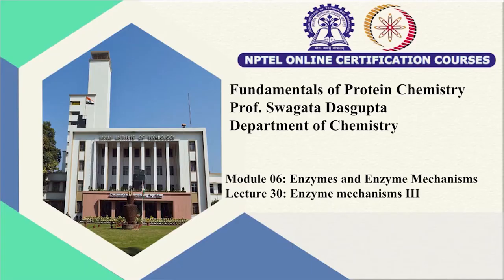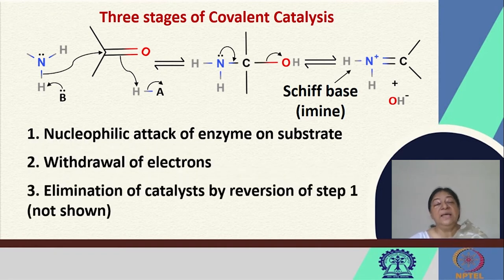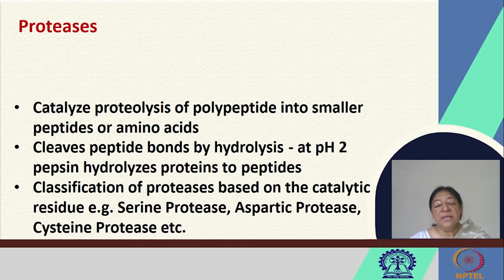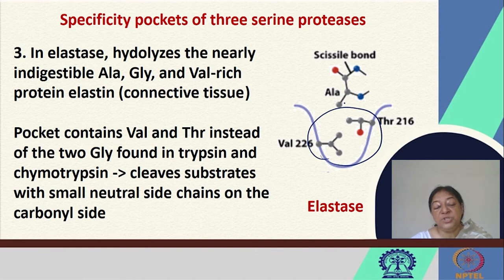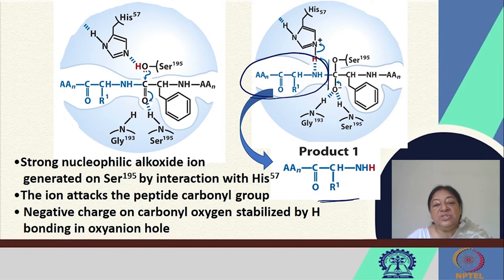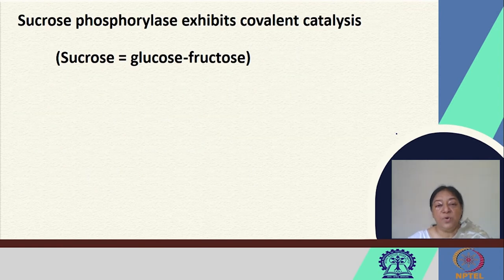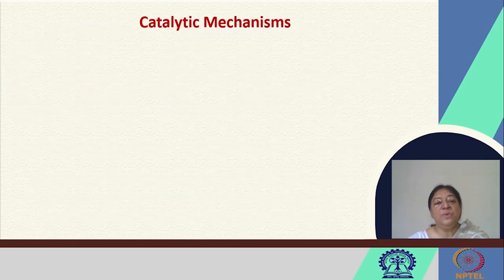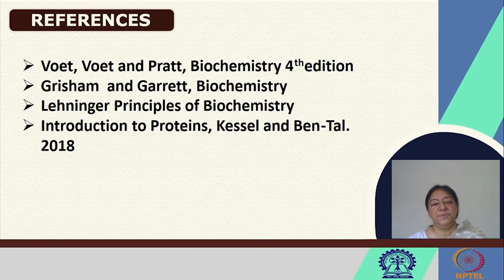Enzyme Mechanisms - III